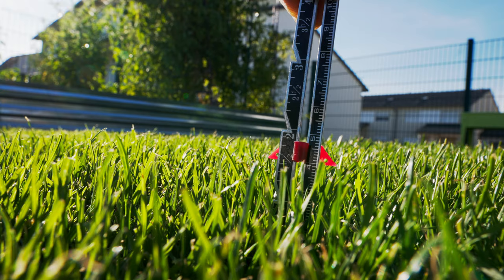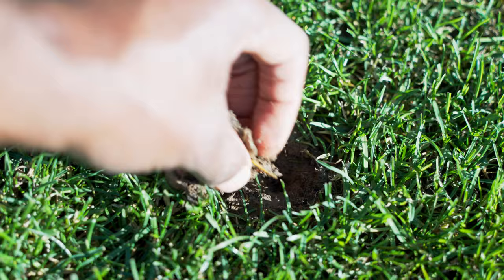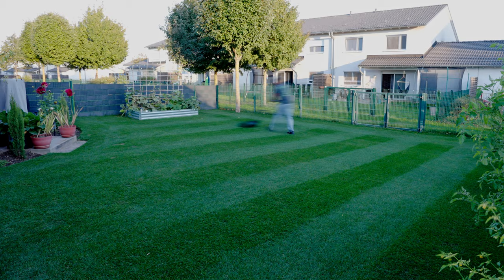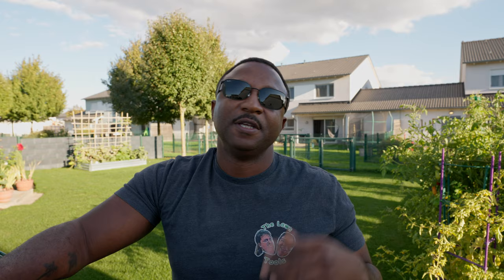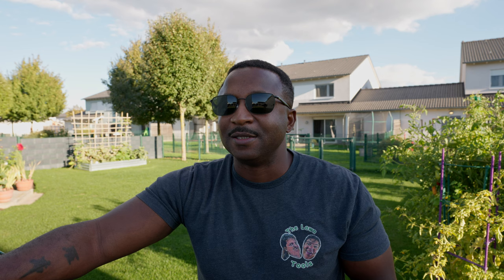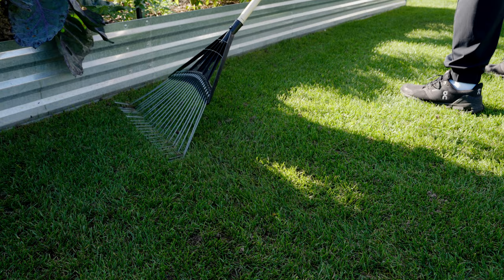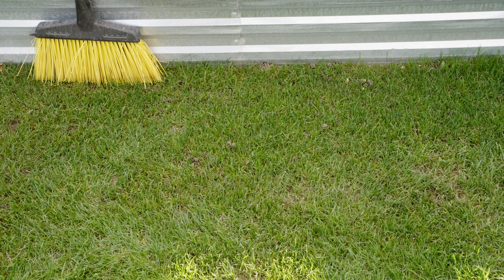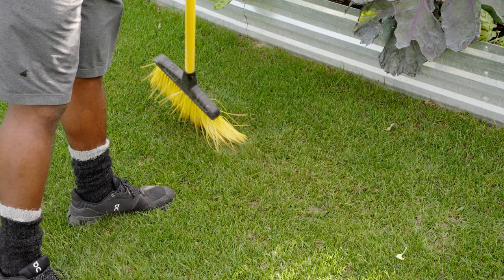This can destroy a Fall Renovation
If left unchecked, worm castings will destroy your fall renovation or over-seeding project! This is especially true for those whom enjoy the low cut turf. Reel mower drums and rotary mower tires smear the castings over the crown of the plant, essentially suffocating the plant and killing it. These are three simple tips that will help you over come worm castings in your lawn in the fall and spring.

xxxxxxxxxxxxxxxxxxxx
Turf Therapy App:
GOOGLE PLAY STORE

xxxxxxxxxxxxxxxxxxxx

Turf Therapy Approved Lawn & Garden items: